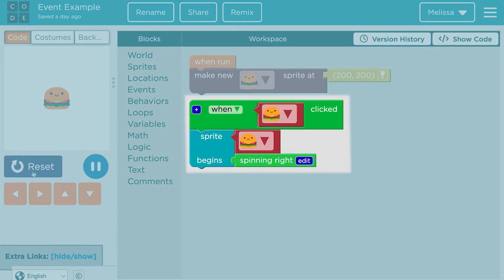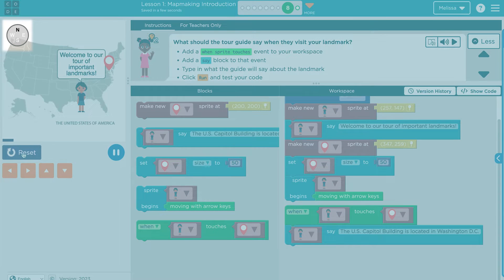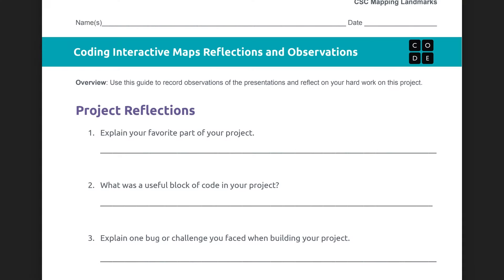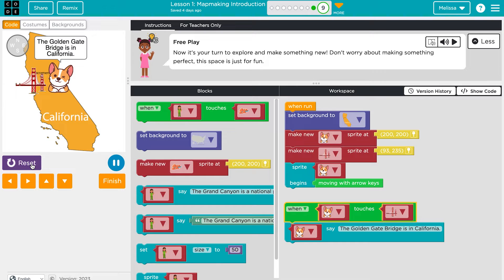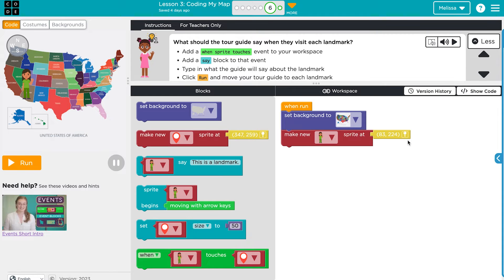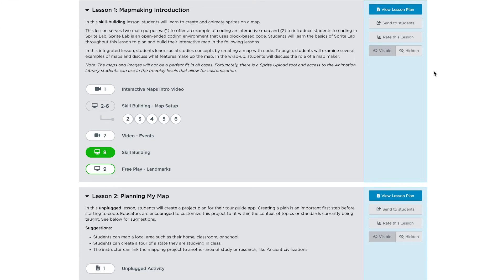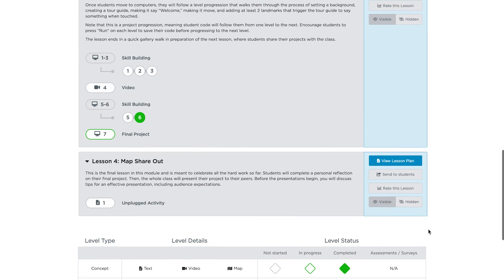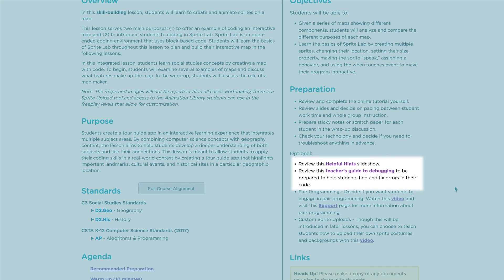Coding Interactive Maps Walkthrough